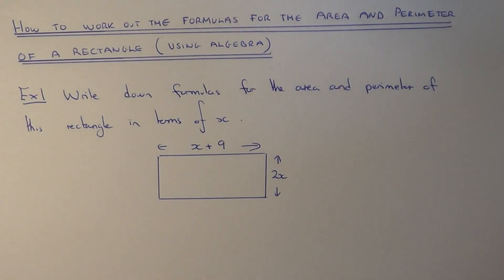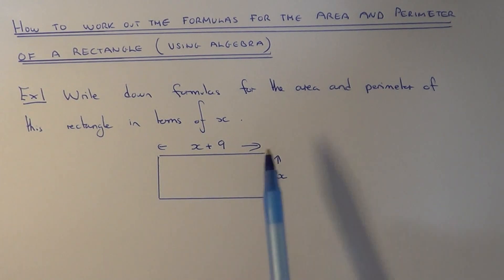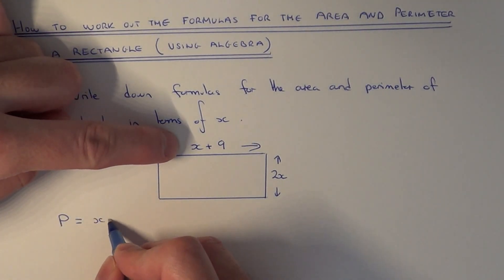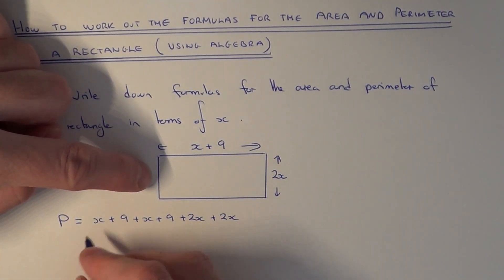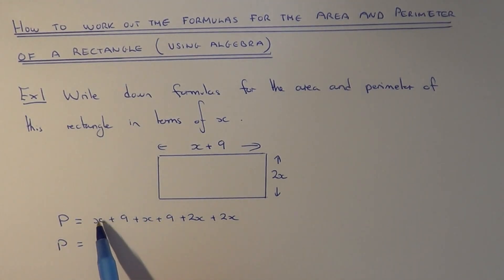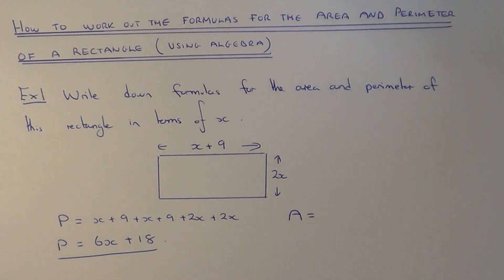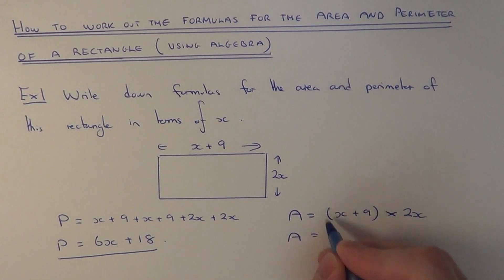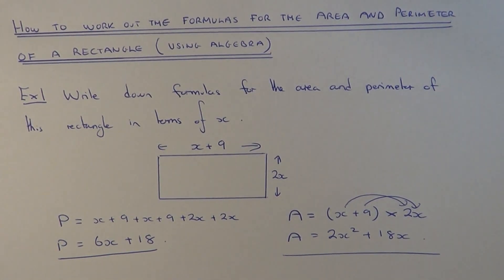How To Make Formulas For The Area And Perimeter Of A Rectangle In Terms Of x.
This video will show you how to make formulas for the area and perimeter of a rectangle when the sides are given in terms of x. To work out the perimeter multiply the length by the width. To work out the area add up all of the side lengths. So in the example shown the length of the rectangle is x +9 and the width is 2x.

The perimeter of the rectangle can be given by adding up the side lengths so P = x + 9 + x +9 + 2x + 2x which simplifies to P = 6x + 18. The area of the rectangle can be found by multiplying the length by the width. This gives A = 2x(x+9) which simplifies to A = 2x^2 + 18x.